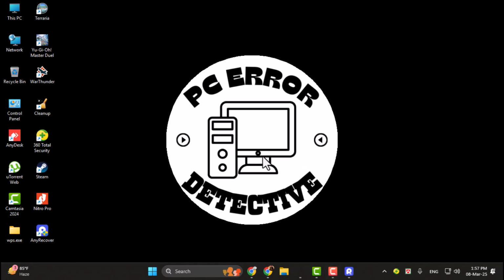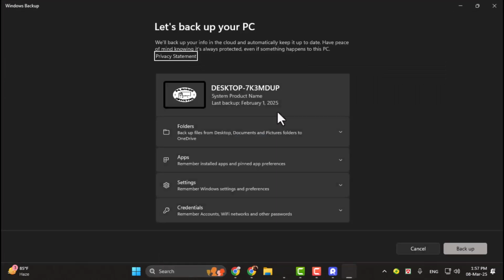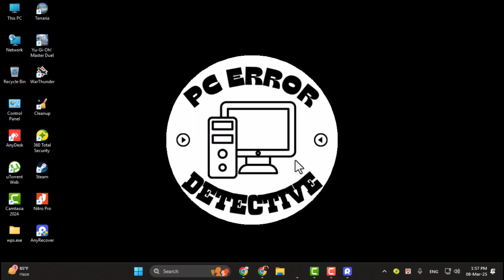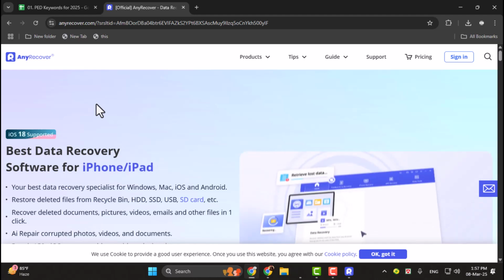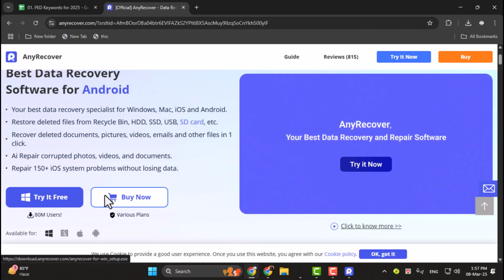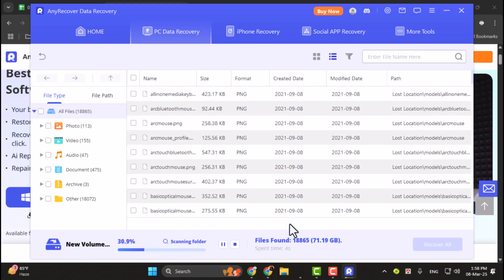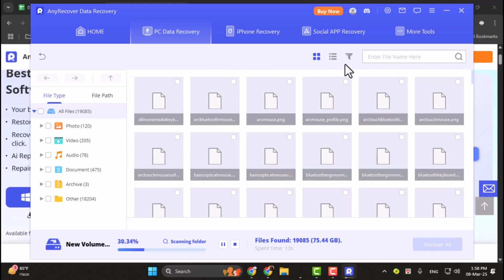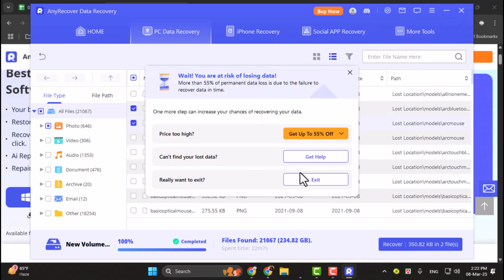How to Recover Data from Laptop After Format - Full Guide {2025}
How to Recover Data from Laptop After Format

When you format your laptop, all the data stored on it can be erased, but there’s still hope for recovery. Many people face this issue when they accidentally lose important files during a reformat. It’s essential to know the right methods to recover lost data. In this video, we discuss how to approach this issue and explore possible solutions for retrieving your files.

- Data recovery from formatted laptop
- How to restore lost files on laptop
- Recovering files after laptop format
- How to retrieve deleted data from laptop
- Best data recovery methods for laptops